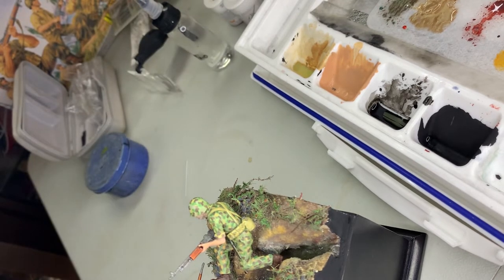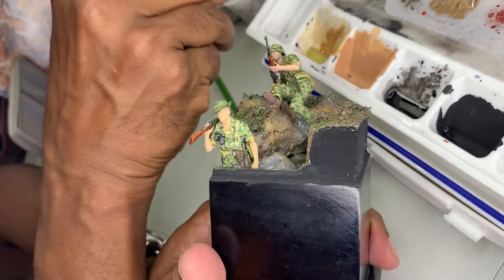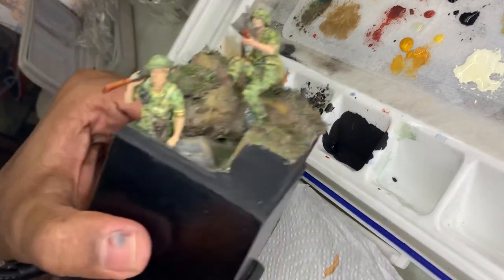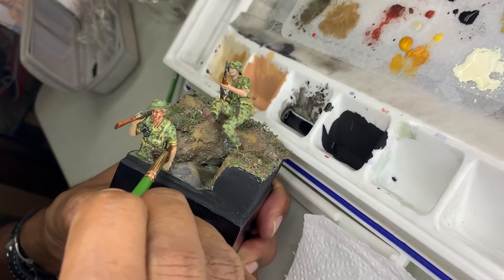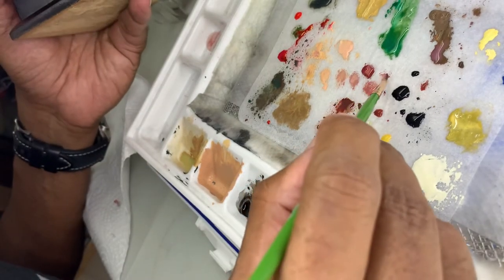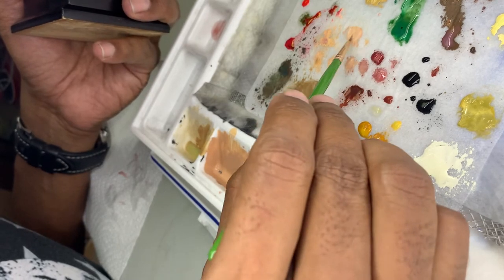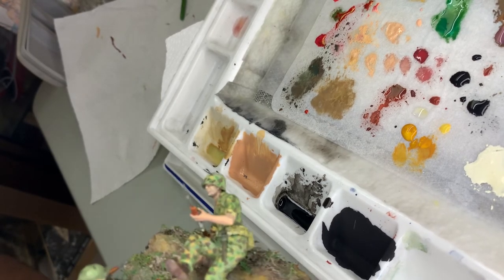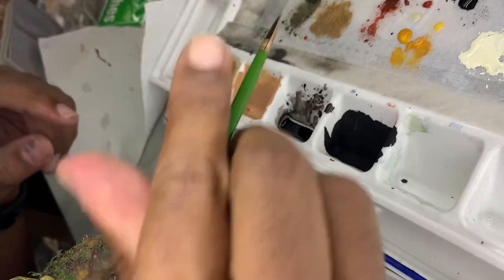How to paint model figures faces - part 1 of 4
This videos show masterclass figure Modeler, Suresh Nathan, paint the Airfix 54mm WWII US Marines faces using acrylic paints and Humbrol brushes.